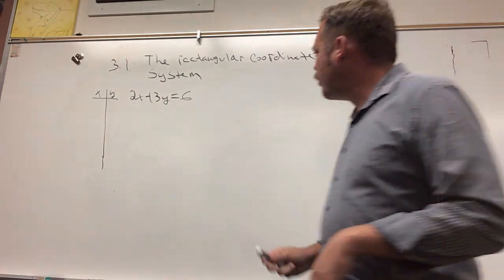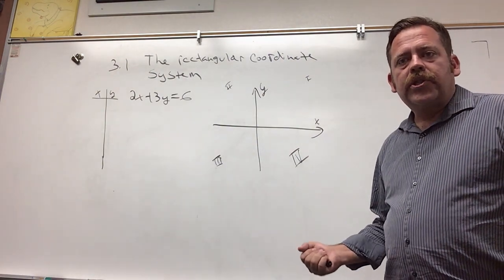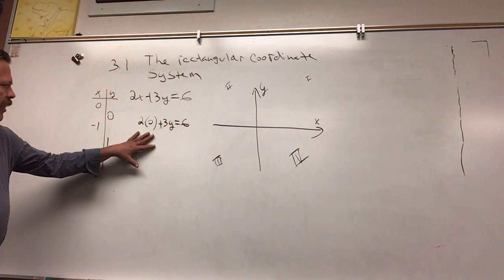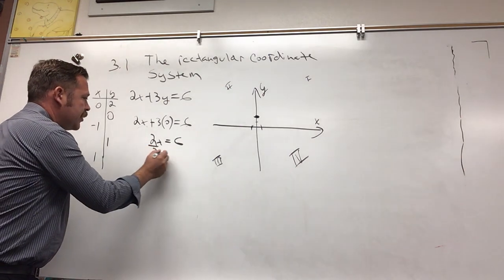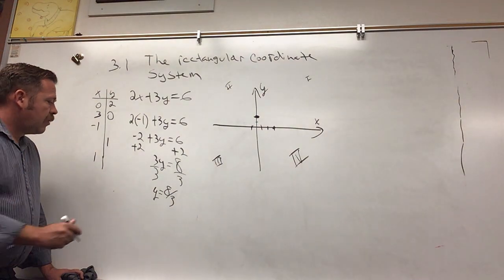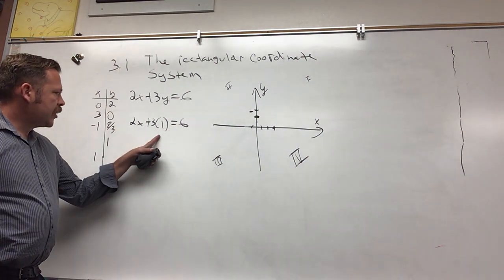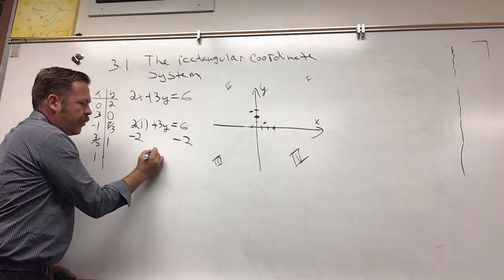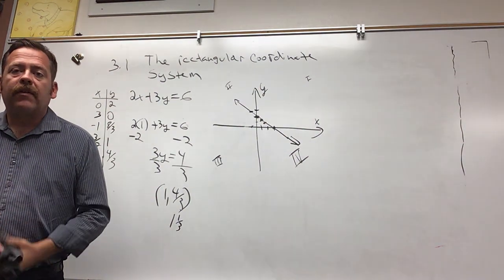3.1 quadrants and coordinate systems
Target learning goal; the student will explore the rectangular coordinate system